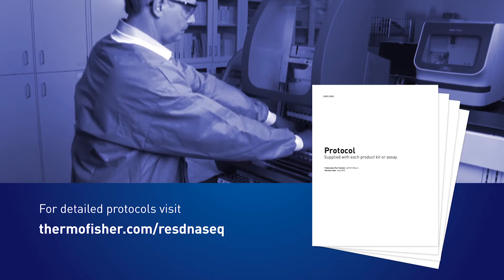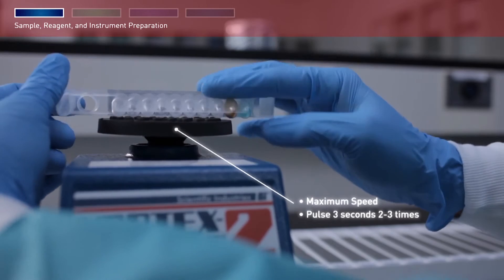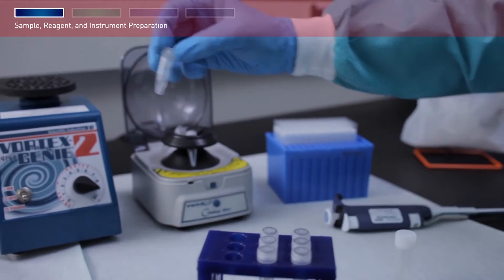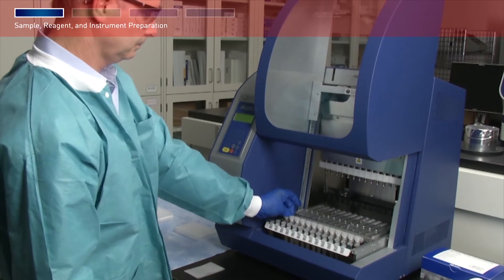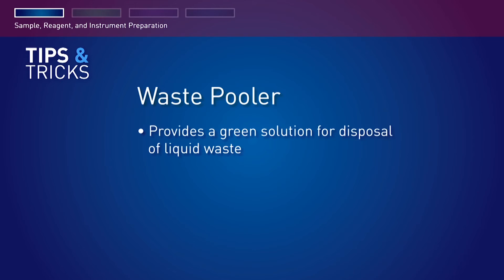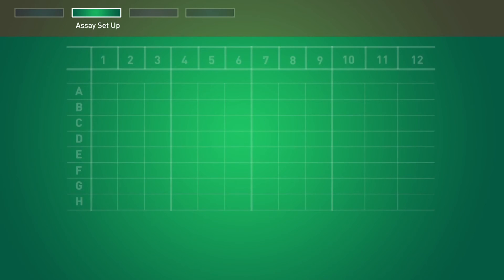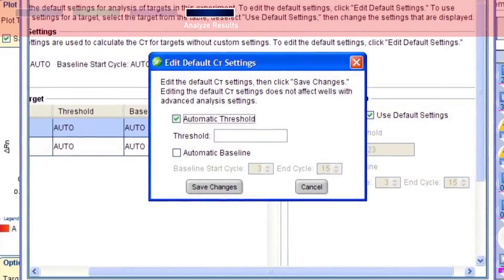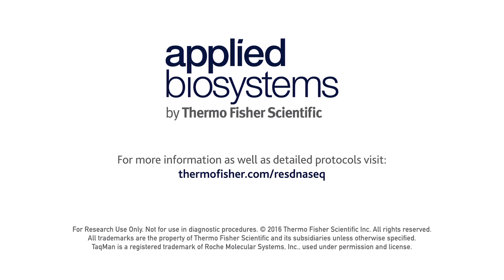Residual DNA Analysis Workflow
The Applied Biosystems resDNASEQ™ host cell residual DNA quantitation systems measure levels of residual DNA from common host cell lines used in the production of biopharmaceutical products.